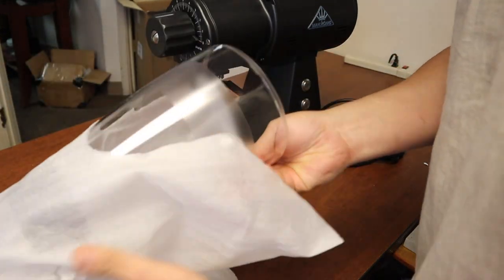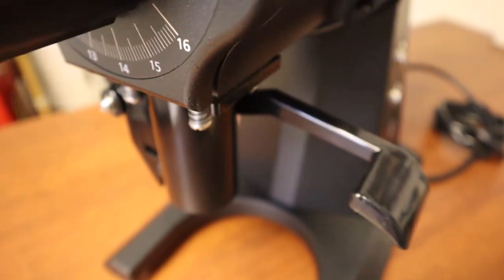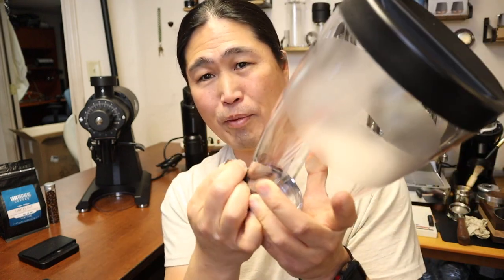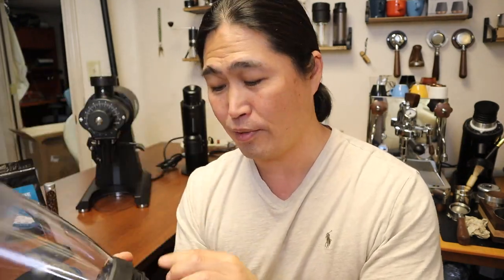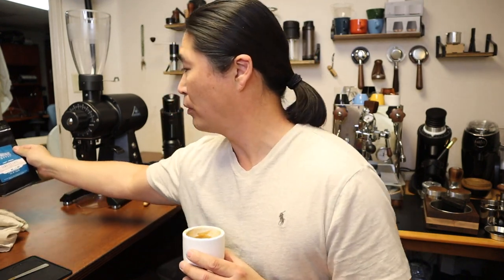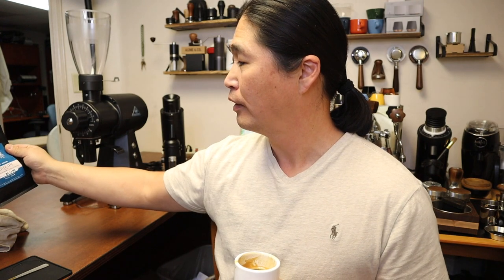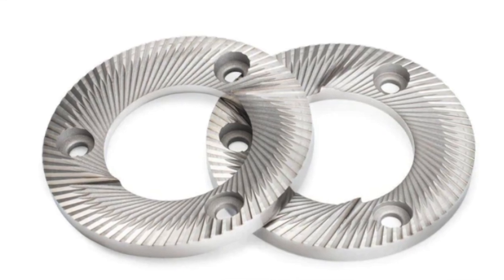Unboxing and Demo | Mahlkonig EK43S Coffee Grinder